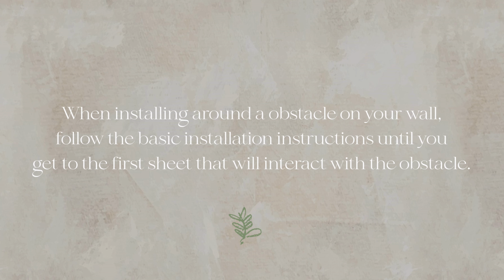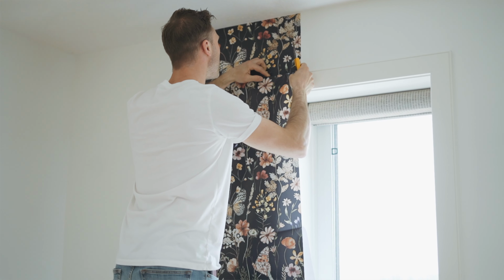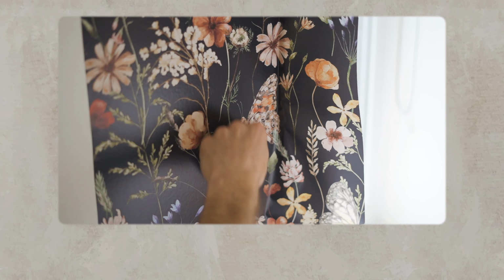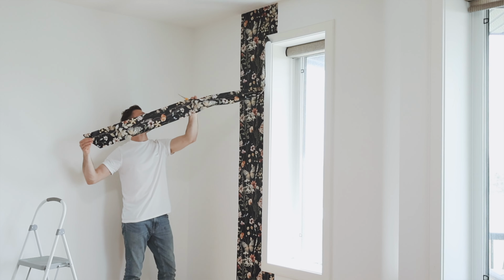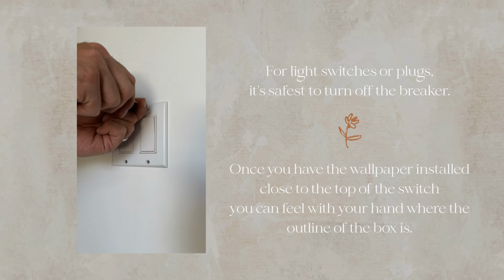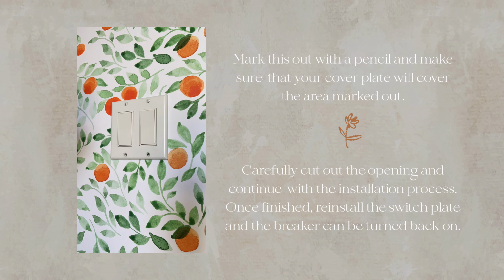How to Install Wallpaper Around Doors, Windows, and Other Obstacles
Learn how to navigate tricky obstacles like doors, windows, and corners when installing wallpaper. In this video, we provide you with a step-by-step guide to ensure a seamless and professional finish, even around the most challenging areas of your room.